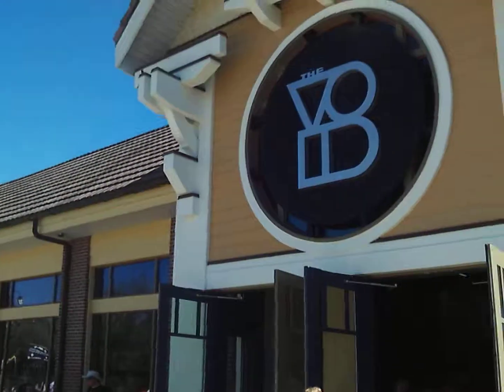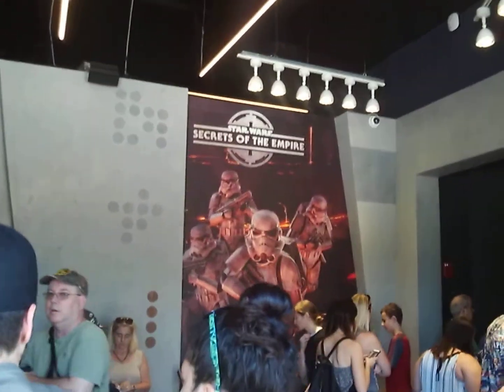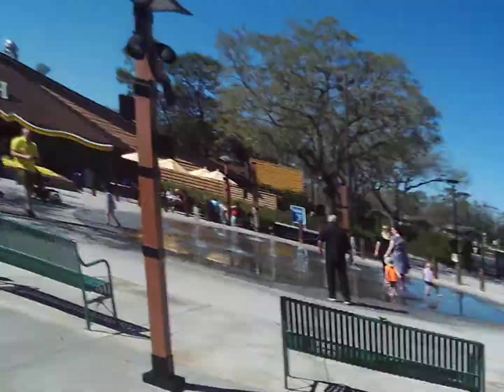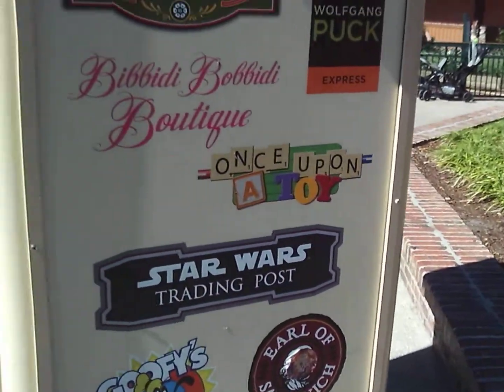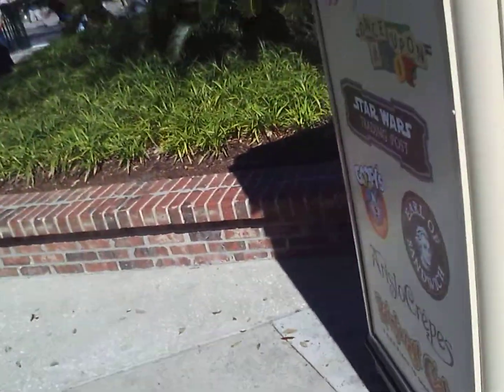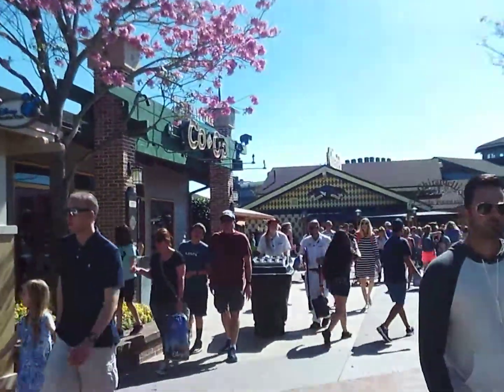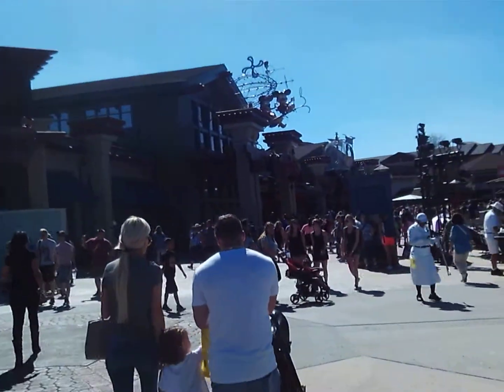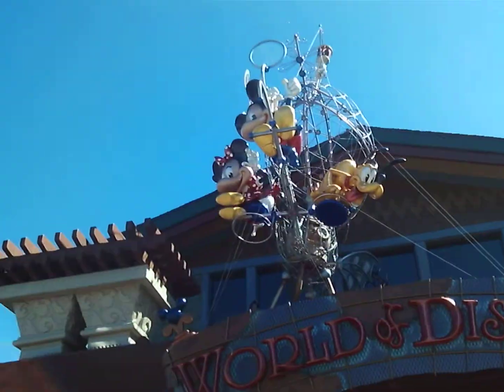The void review and walkthrough of disney springs part 1